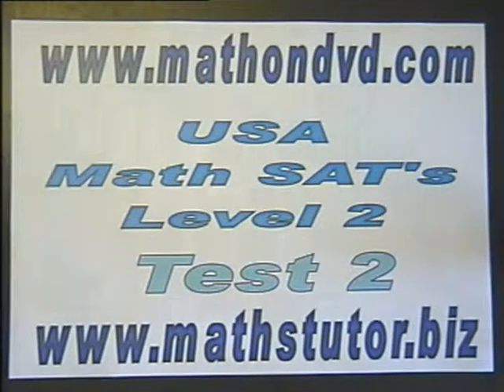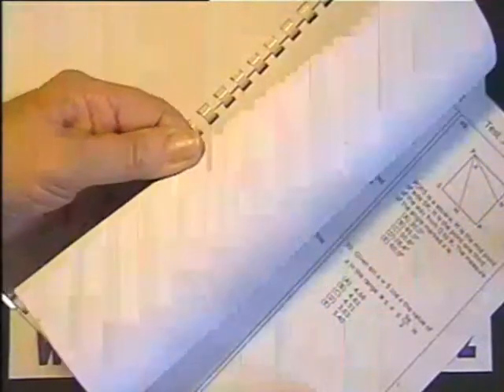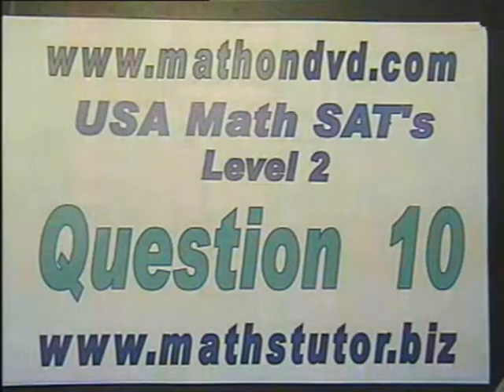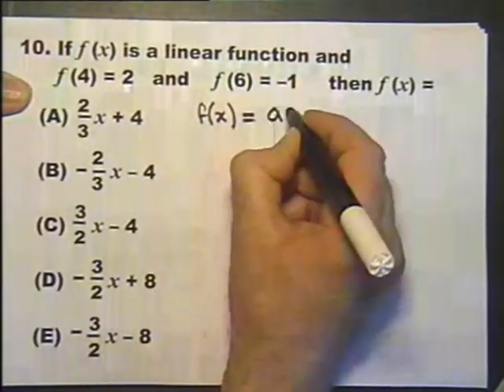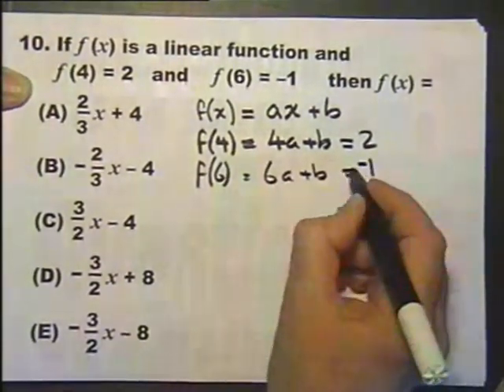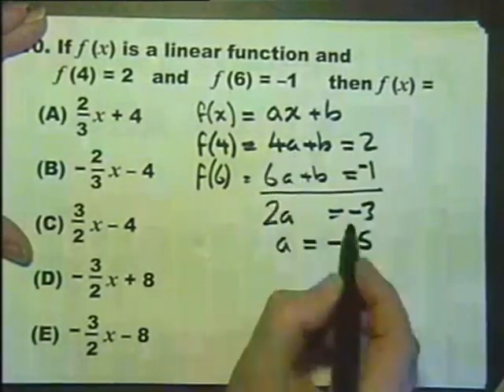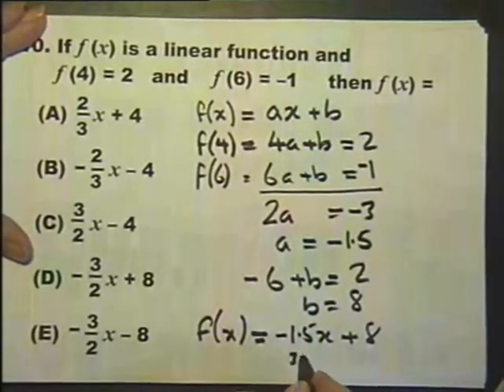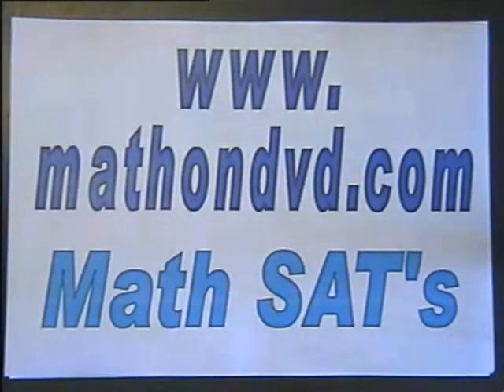Math SAT Level 2 Test 2 Question 10 from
Linear function.